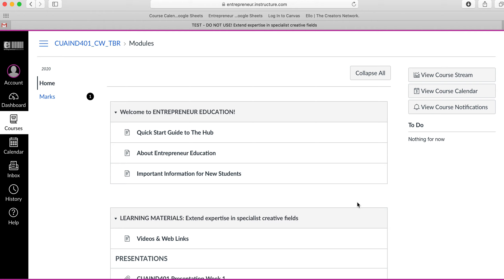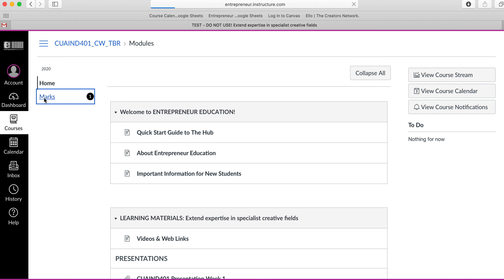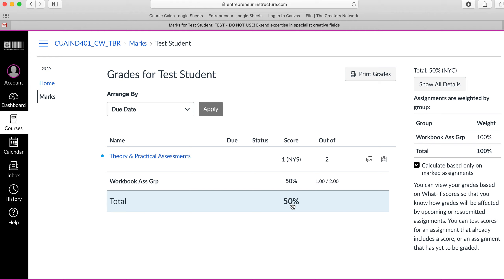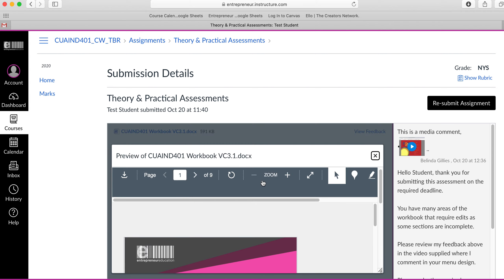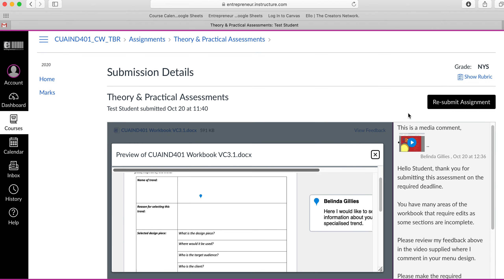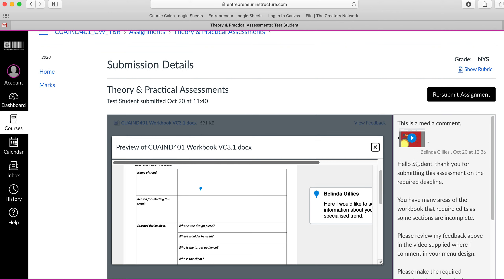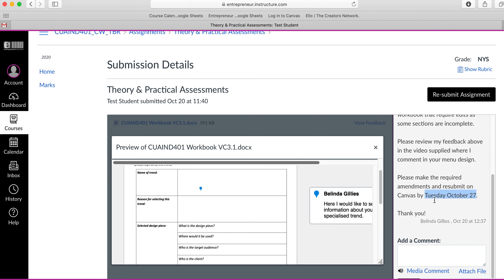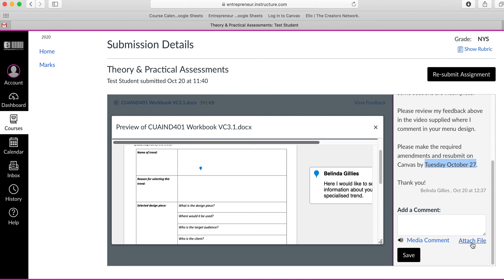Accessing Feedback in Canvas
Step by step on how to access your feedback in Canvas